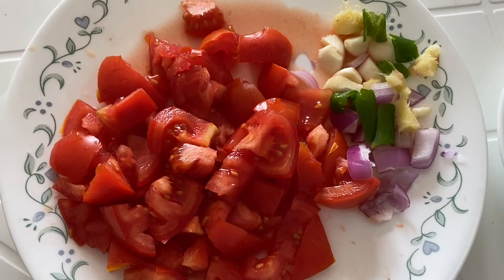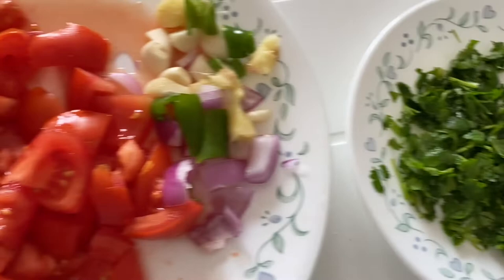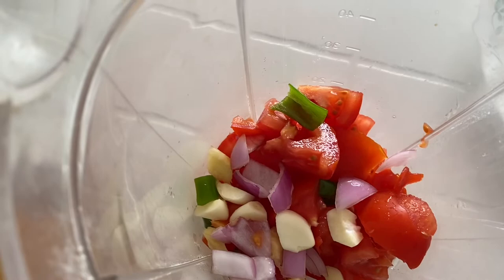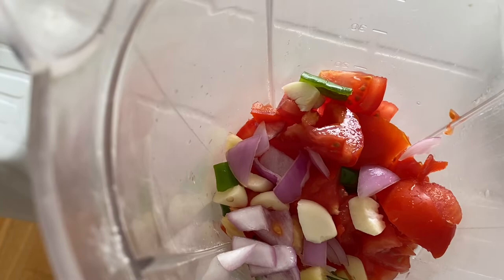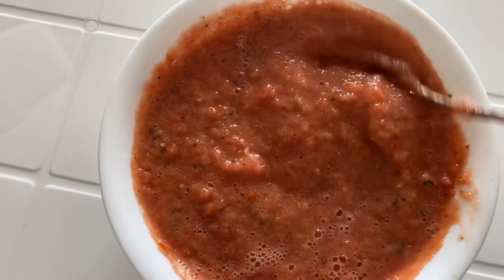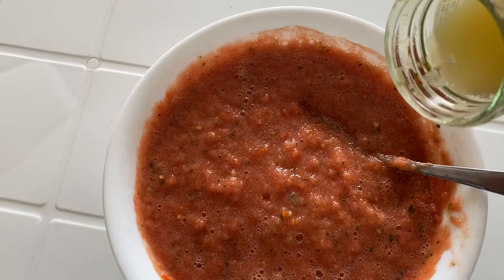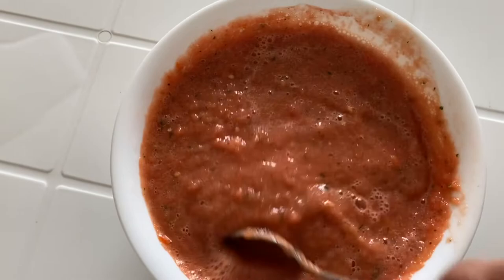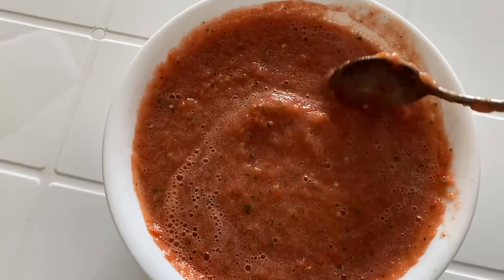MARU BHAJIA CHUTNEY NAIROBI RECIPE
This is simple yet delicious chutney recipe. It is eaten with famous MARU Bhajia originated in Nairobi Kenya .